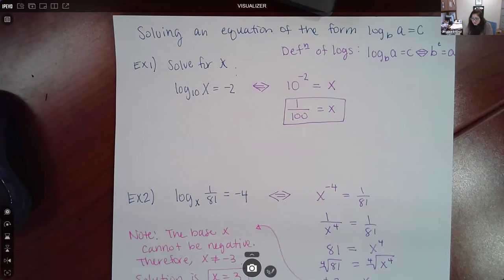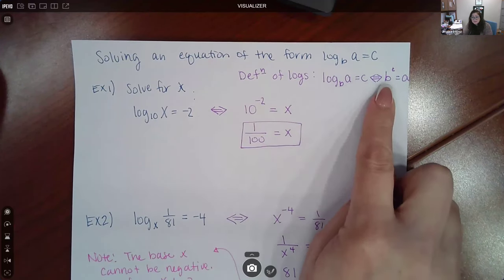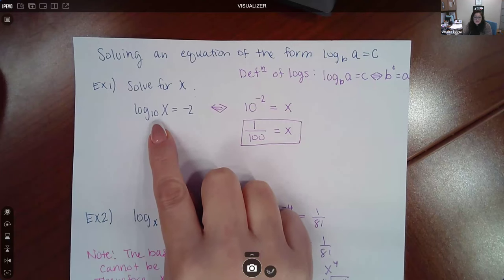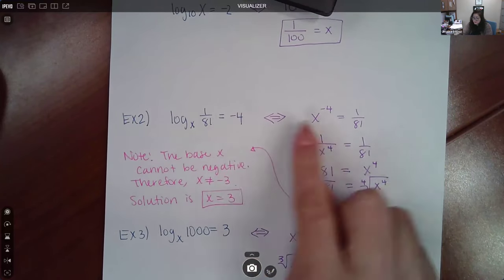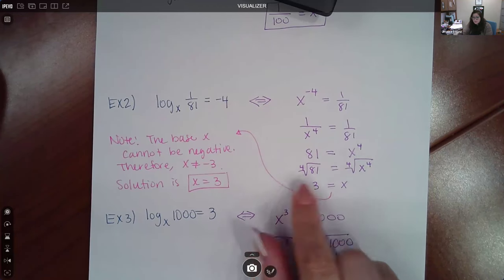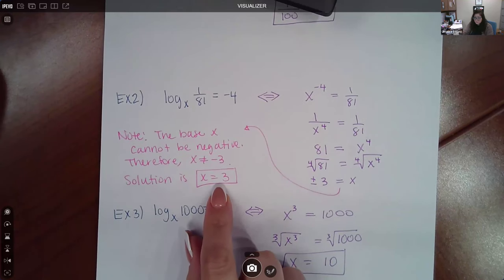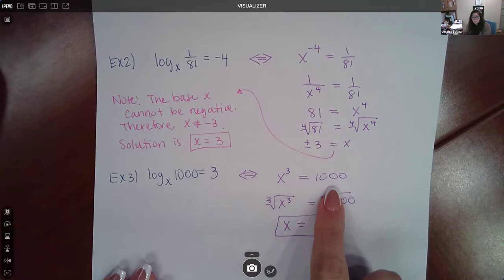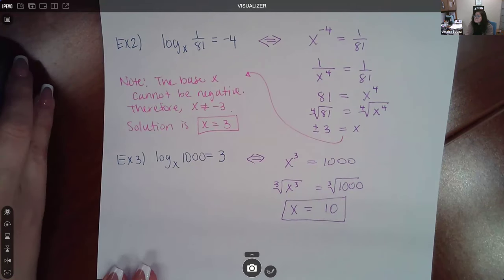Solving an equation of the form logba=c